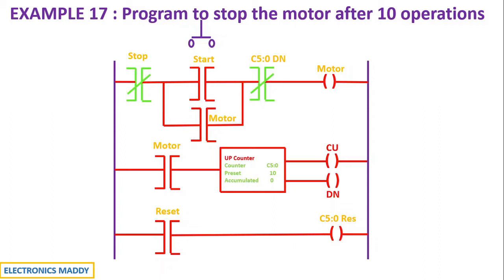EXAMPLE 17 | Program to stop the motor after 10 operations | PLC PROGRAMMING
This video demonstrates the program to stop the motor after 10 operations.